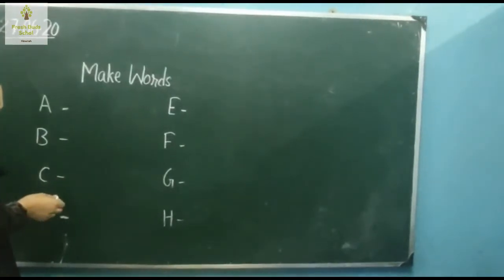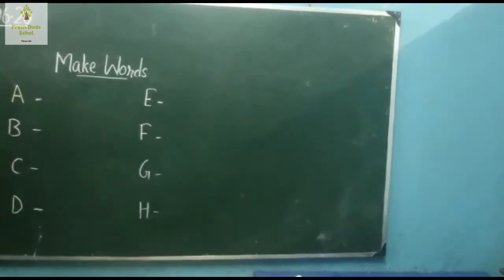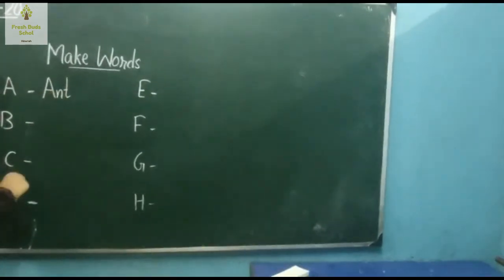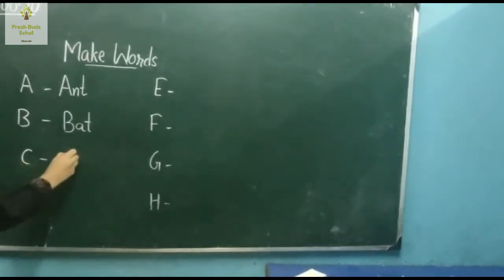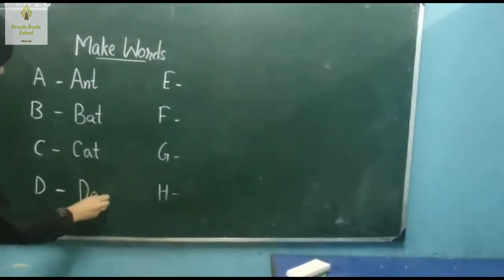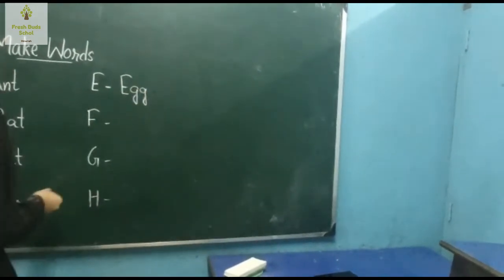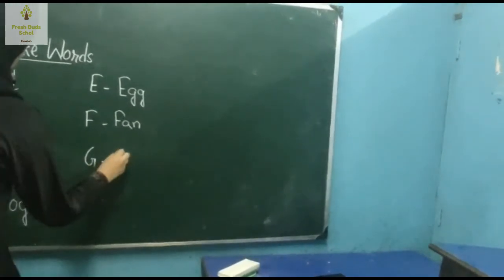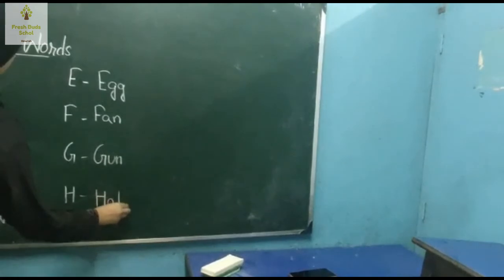For class Nursery Students | Making Words from A is For to H is For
This video is shot by "Miss. Heena Tabassum" a teacher of "Fresh Buds School" during the pandemic period and lockdown across the country when regular classes were not possible but team FBS tried to do their part of educating the children across the world by sharing their edu. vlogs on social sites like YouTube and WhatsApp